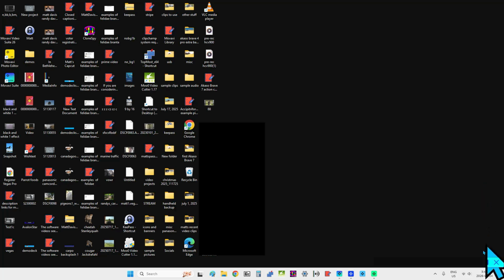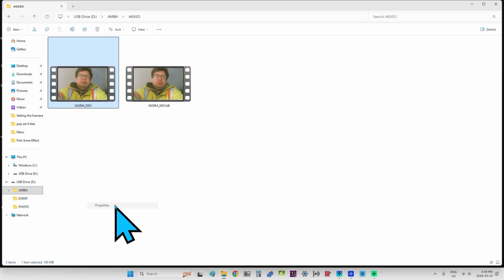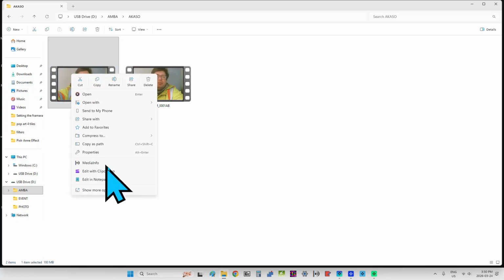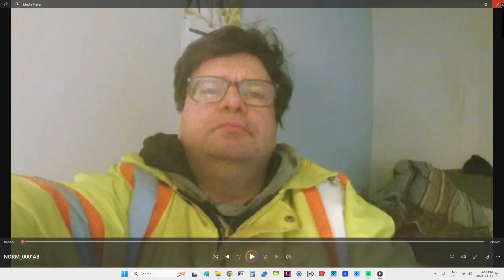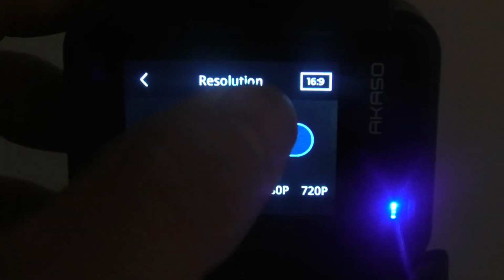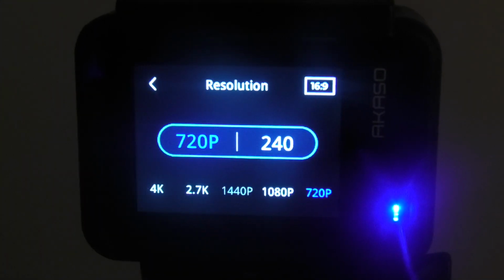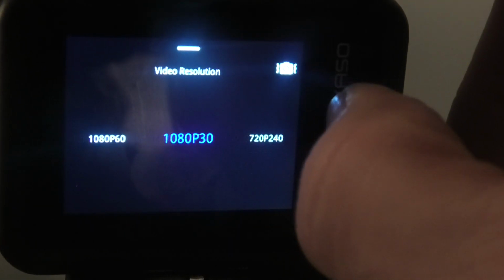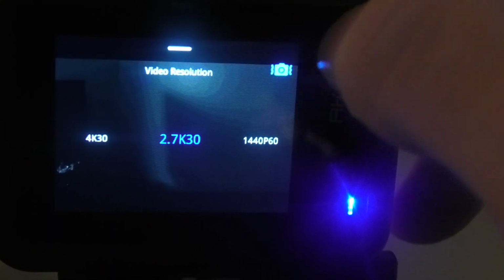Switching the resolutions and frame rates on the Akaso Brave 7 Action Camera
This is a video demonstration on switching the resolutions and frame rates on the Akaso Brave 7 Action Camera. The Akaso Brave 7 Action Camera's operational temperature is -5 degrees Celsius to 45 degrees Celsius (23 degrees Fahrenheit to 113 degrees Fahrenheit). The camcorder videos seen on our YouTube channel are not intended to be teaching aids, they are simply demonstrations on using certain features of the camcorders discussed in our videos.  Always backup your video recordings and photographs.

The user interface installed on your Akaso Brave 7 Action Camera may be slightly different than the Brave 7 seen this video because the firmware installed on your camera may have been installed at an earlier or later assembly date. The soft version(firmware) installed on this camera is:
Brave 7_20231227_V3.2.6

Supported card types:  microSD, microSDHC or microSDXC
1. Use U3
2.  Class 10 or UHS-I rating
3. Capacity up to 512GB (FAT32)
4. Format the new card after you insert it in the camcorder. Remember formatting erases all data on the card. If you have ejected the  microSD card and can not pull it out with your fingers, we recommend using a pair of ESD-34A tweezers. Be extremely careful when grasping the memory card with the tweezers.